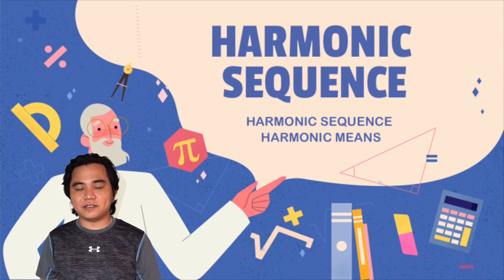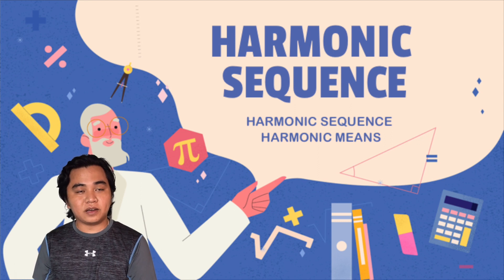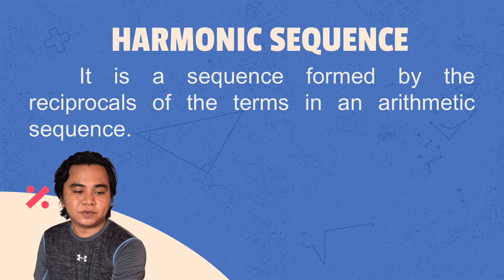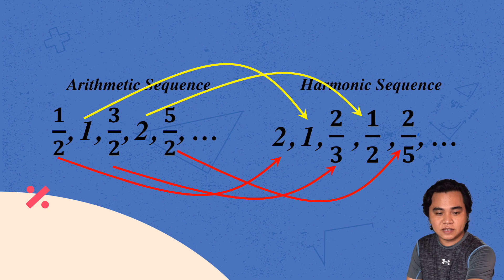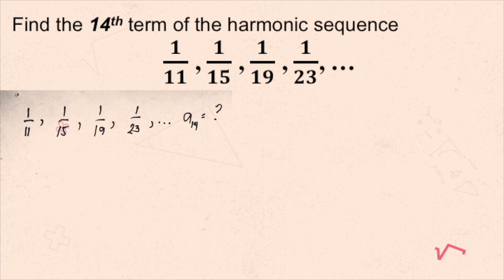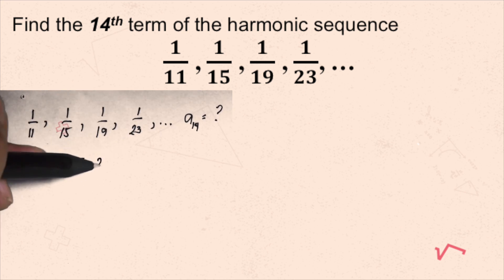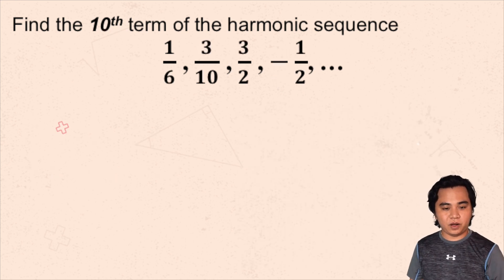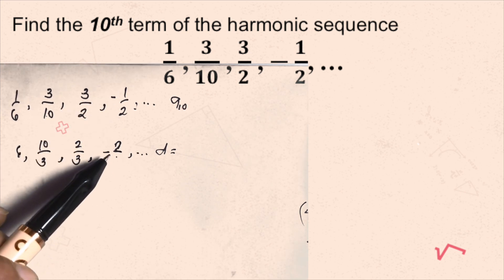Harmonic Sequence and Means (Part 1)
This is a discussion of finding the nth term of harmonic sequence and means.